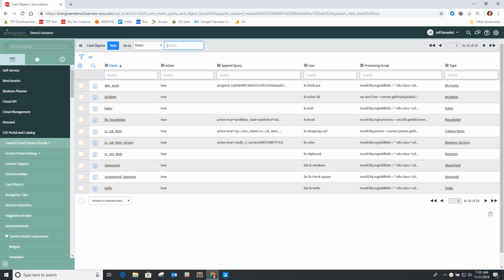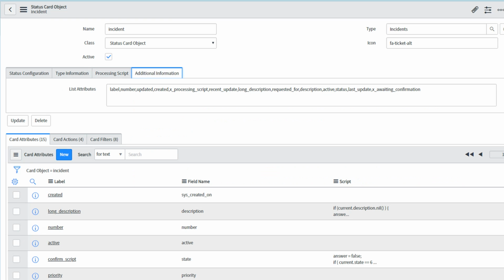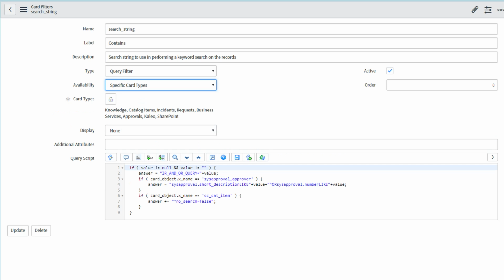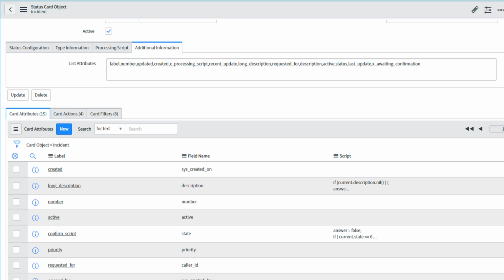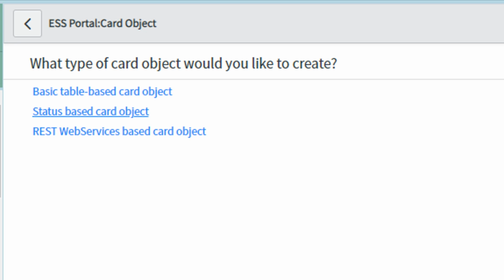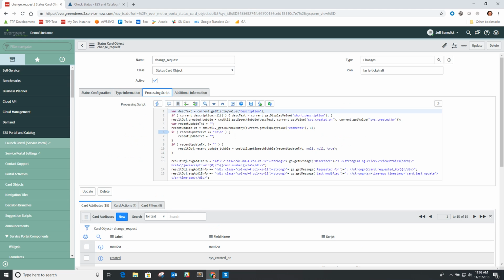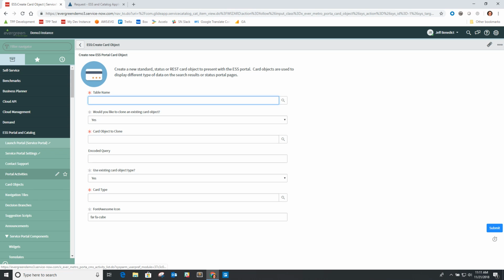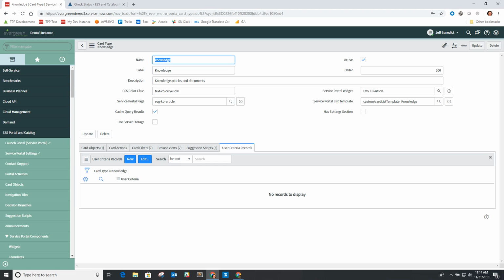Evergreen Self-Service Portal and Catalog v4.4 Configuring Card Objects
In this video we cover how to configure card objects with v4.4 which includes new wizards and improved screens for making updates to card object records